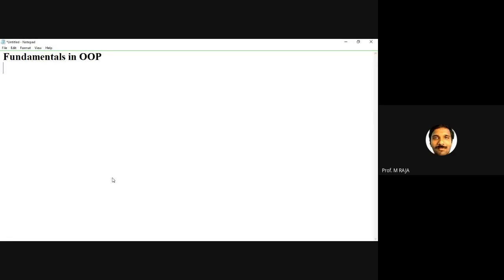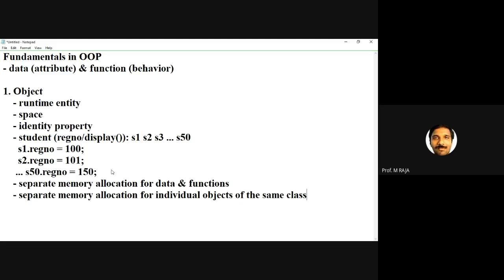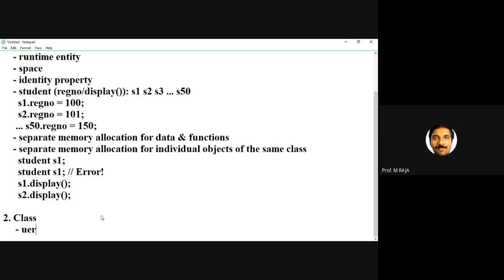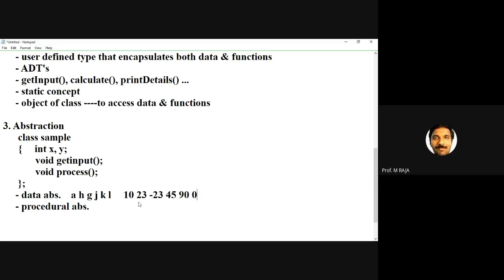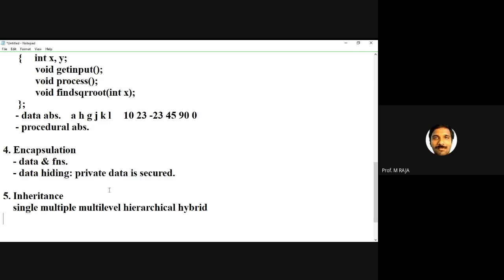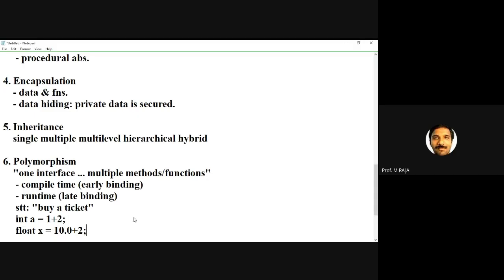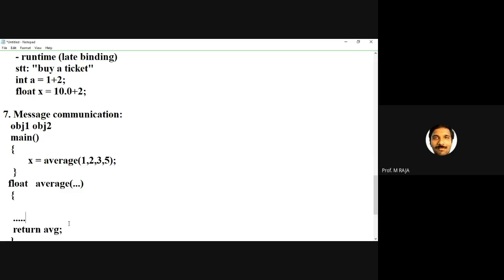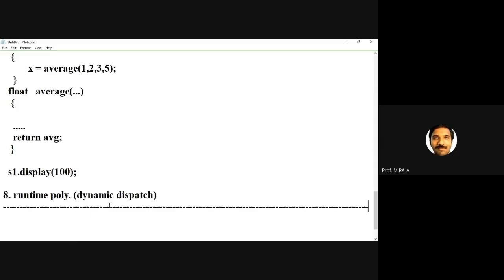C++ Lecture 2 Fundamentals in OOP